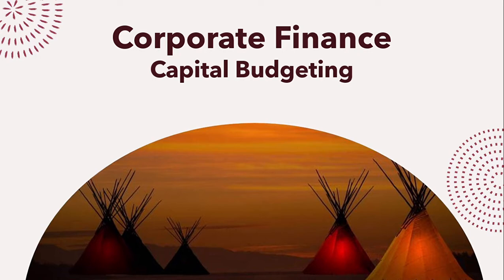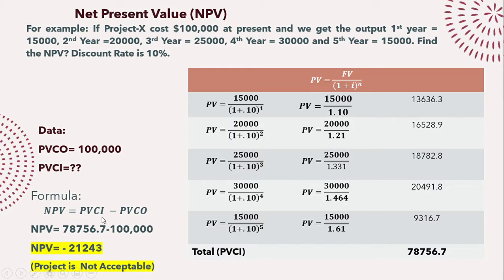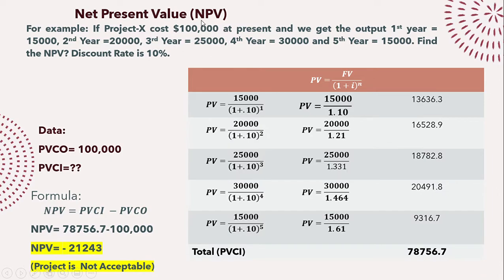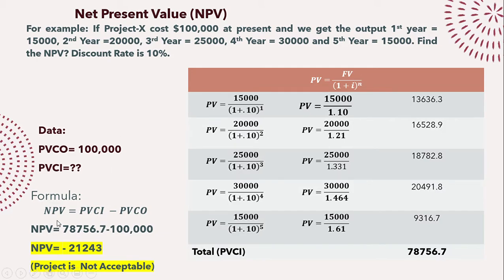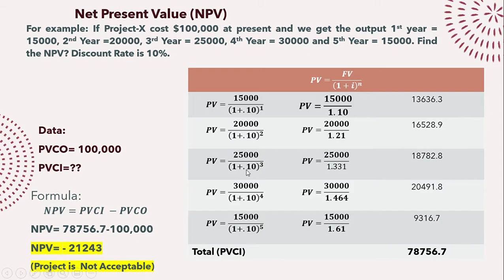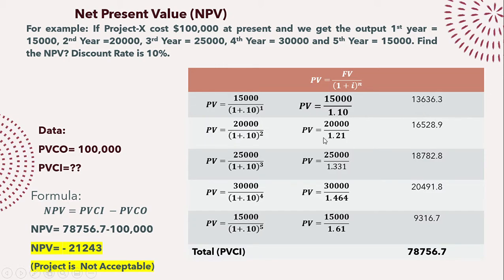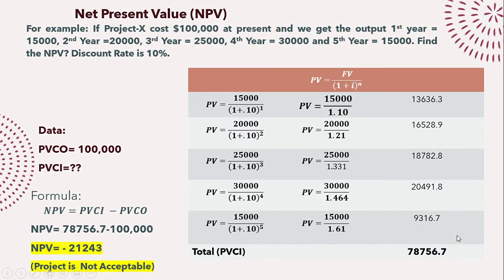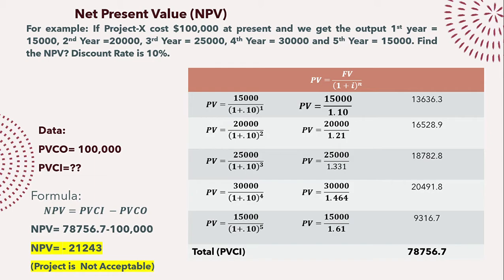Net Present Value (NPV)-Capital Budgeting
Capital budgeting

Pay Back Rule
Discounted Pay Back
Internal Rate of Return (IRR)
Average Accounting Return
Profitability Index